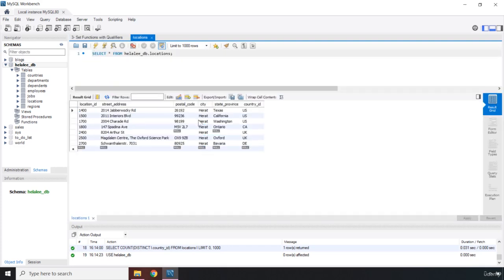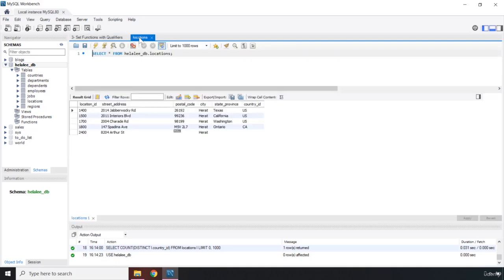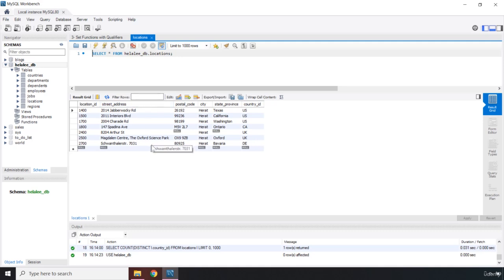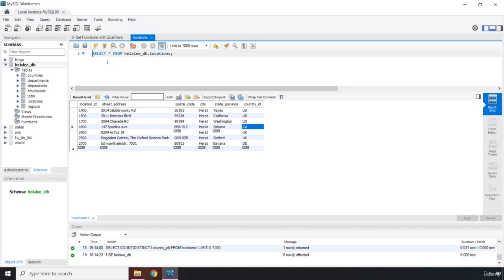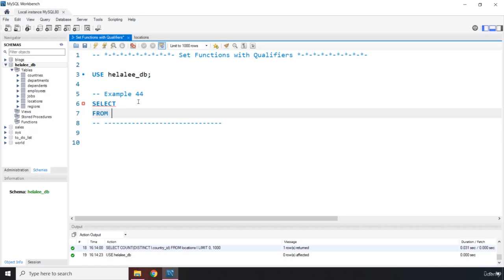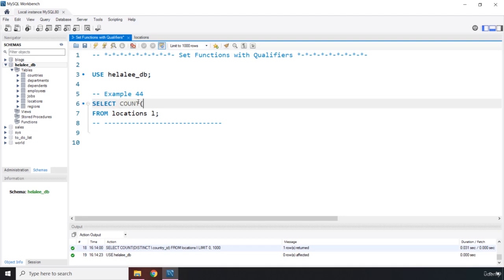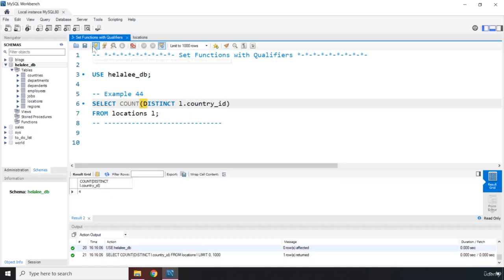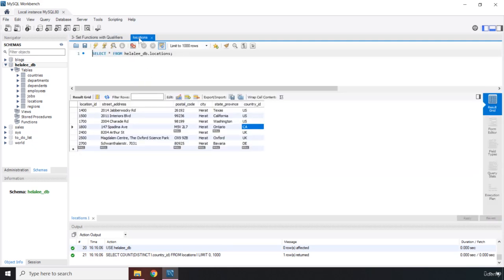3 Set Functions with Qualifiers